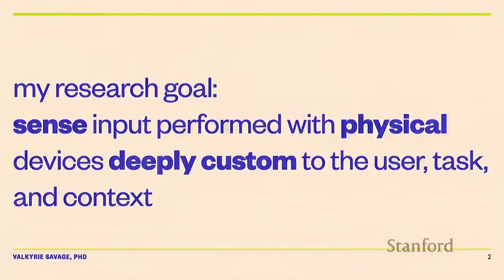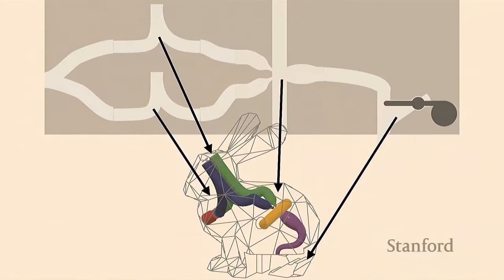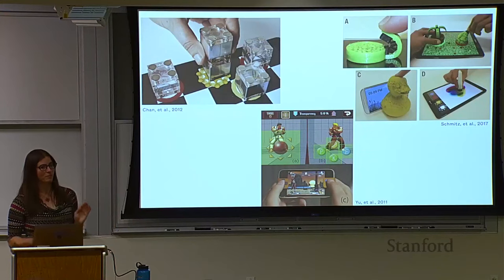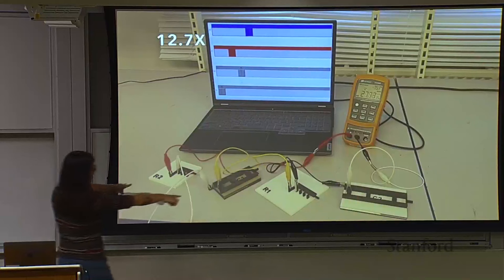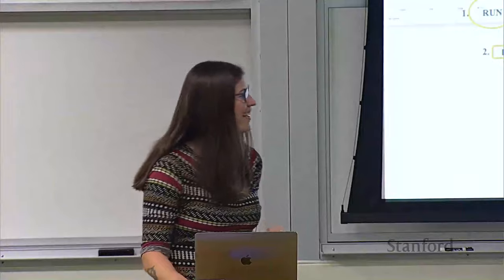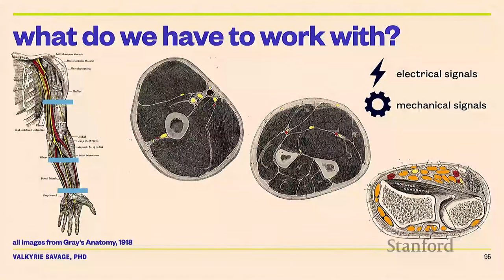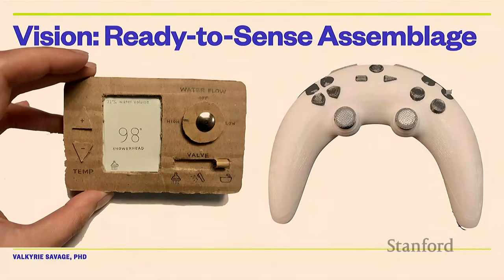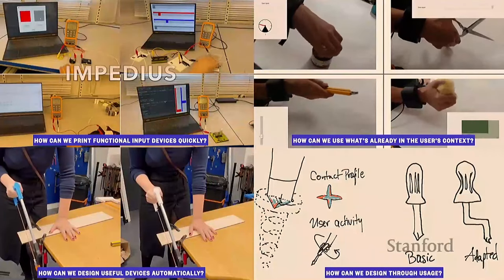Stanford Seminar - Input with Deeply Custom Interfaces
Valkyrie Savage of University of Copenhagen

Physical input devices are the ultimate bridge between humans and computers, as they translate human actions into digital commands. My work pushes for a world where such devices fit a specific users needs for a particular time, place, and task, culminating in deeply custom interfaces designed, fabricated, or simply picked up to solve a problem. I'll discuss ongoing work on automatic design of anthropometrically- and biomechanically-informed input devices for specific users, and on opportunities for 3D printing passive input devices with fewer constraints than today. I will also describe a wrist-based technique that measures human anatomy to capture user interactions with existing objects, thereby removing the need for dedicated input devices. Finally, I'll close by describing my vision for adaptive objects, which can detect their usage and failures in-situ and adjust to improve.

About the speaker:
Valkyrie Savage is an Assistant Professor at the University of Copenhagen in the Human-Centred Computing Section of the Department of Computer Science (DIKU HCC for short), and her research focuses on the intersections of human bodies, digital fabrication, and sensing. At DIKU, she advises students from various fields, including electrical and mechanical engineering and communications, as well as computer science. She received her PhD from UC Berkeley in 2016, where she worked with Björn Hartmann; her thesis was entitled "Fabbed to Sense: Integrated Design of Geometry and Sensing for Interactive Objects." Valkyrie has lived many lives before and after that, including founding and working for startups, interning at Google and CERN, presenting work at SXSW, advocating for bike lanes, organizing the March for Science Toronto, and becoming an internationally-renowned player in the sport of jugger.